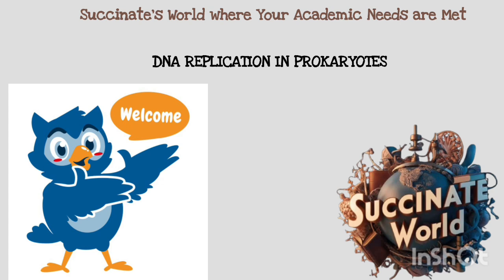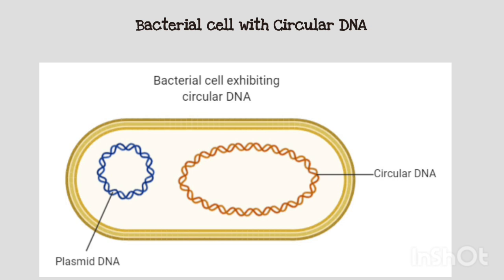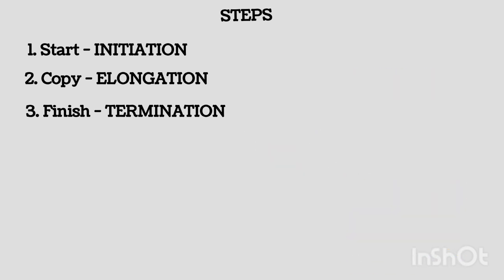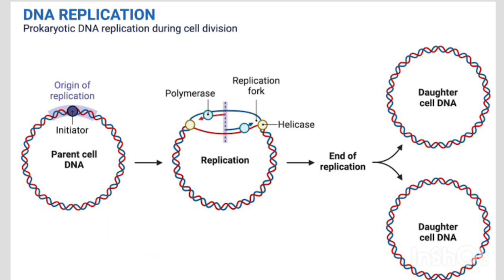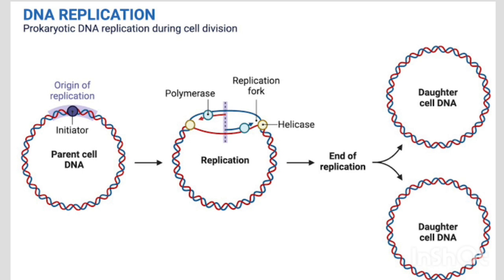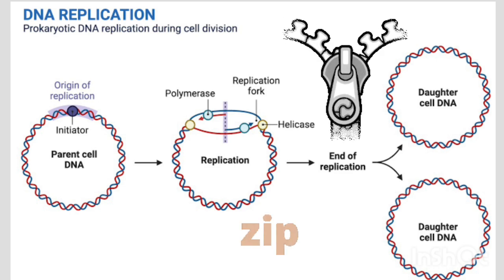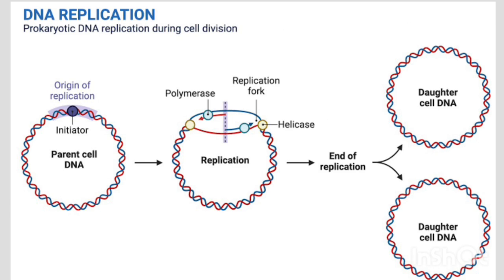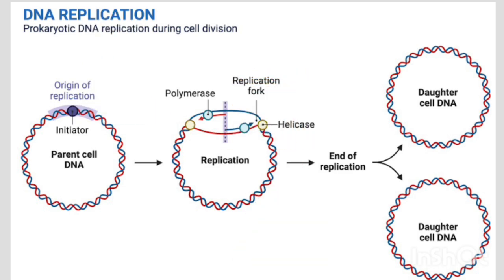🧬DNA Replication in Prokaryotes Made Easy (No Memorization) 🤔💭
🧬 How does a tiny bacterium copy its entire DNA in just 40 minutes?
In this 8-minute whiteboard animation, I break down prokaryotic DNA replication in the simplest way possible - explained in both English and Pidgin to make sure everyone understands!
🎯 What You'll Learn:
✅ The 3 main stages: START, COPY & FINISH
✅ Why the lagging strand is synthesized in fragments
✅ Key enzymes: Helicase, DNA Polymerase,
✅ The complete process from OriC to termination
Perfect for:
📚 Biochemistry students
🧪 Microbiology learners
🎓 Medical/pharmacy students
👨‍🔬 Anyone preparing for exams (JAMB, WAEC, university tests)
Explained in ENGLISH & PIDGIN - because science should be accessible to everyone! 🌍